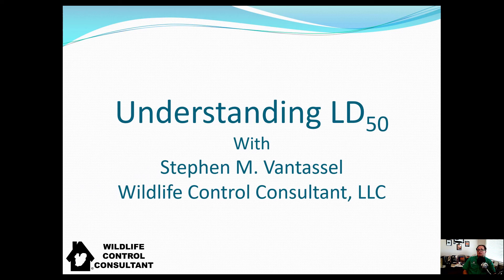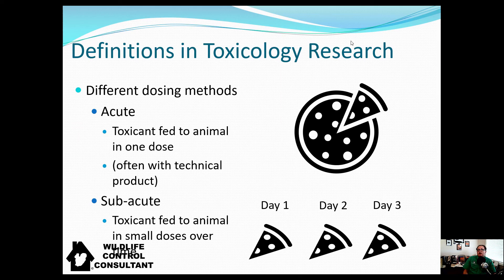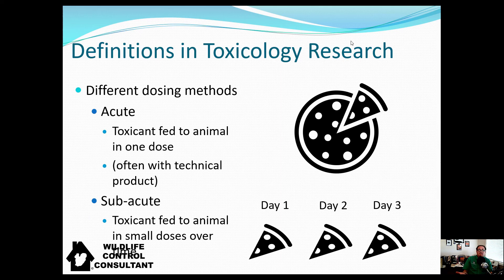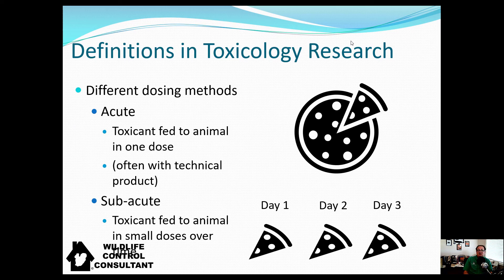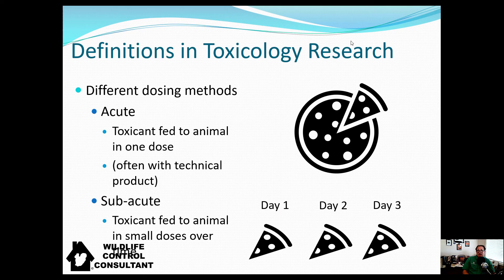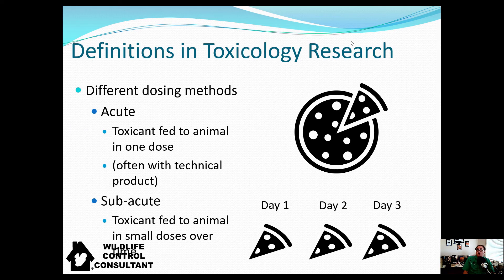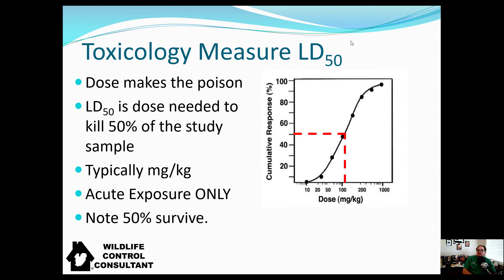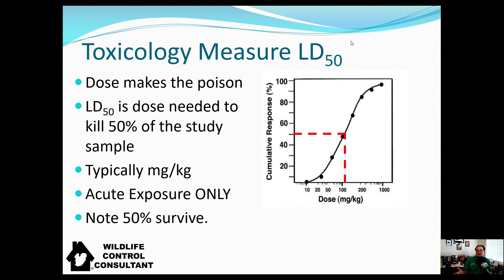Understanding Lethal Dose 50 (LD50) as a measure of pesticide and rodenticide toxicity & its limits.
Stephen M. Vantassel discusses lethal dose 50% (LD50) and its role as a way to compare the toxicity of various pesticides. Stephen explains how LD50 tests are performed and how the LD50 figure can be misleading. LD50 is always written as milligrams per kilogram that is milligrams of toxicant to kilograms of weight in the test subject.